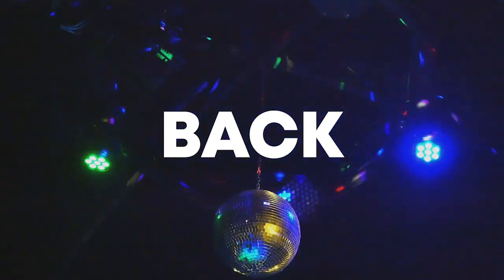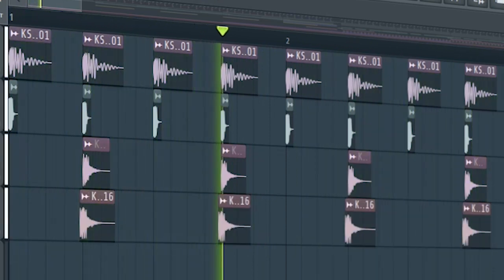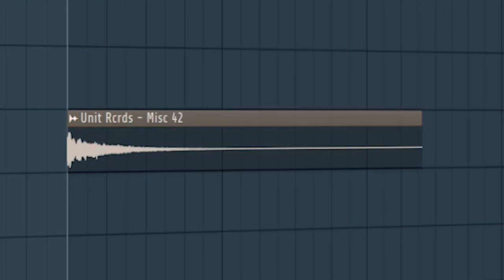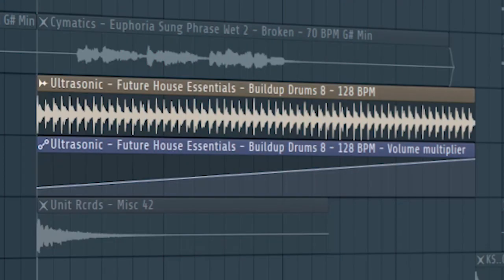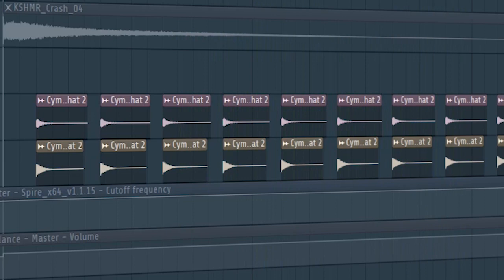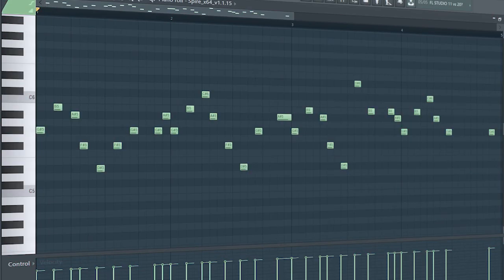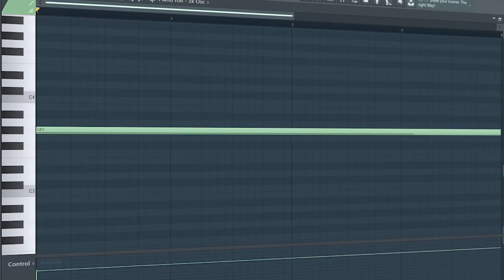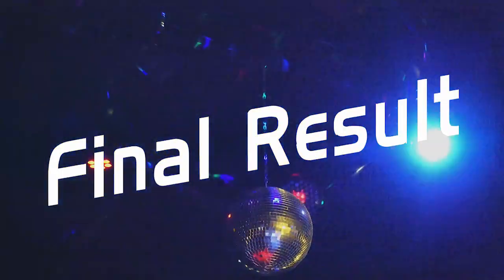How To Make Music Like Kungs - FL Studio Tutorial (+FREE FLP)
"How To Make Music Like Kungs - FL Studio Tutorial"
In this tutorial, I will show you how to make a song like Kungs.

Plugins used in the video:
Spire
Kickstart
GClip